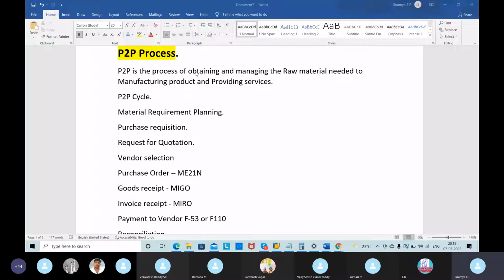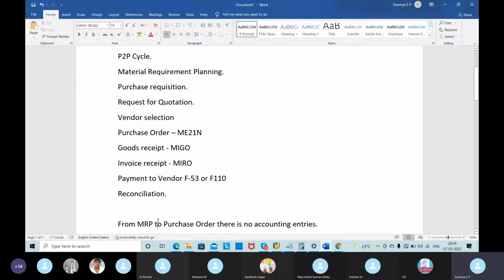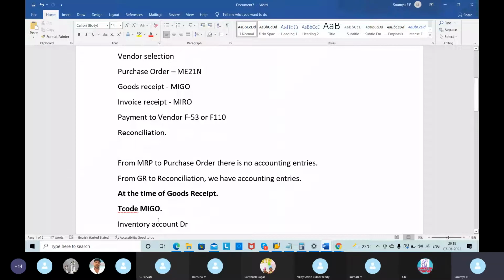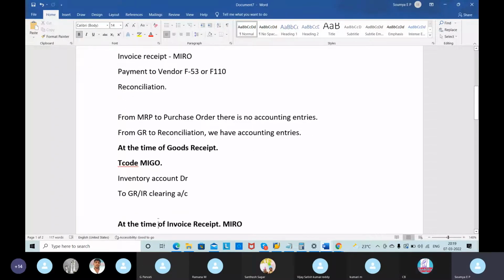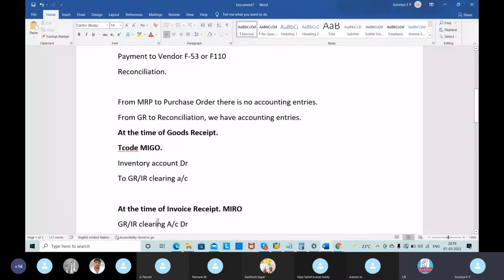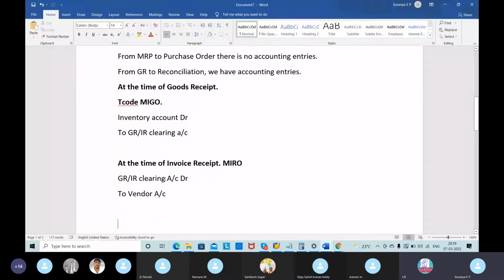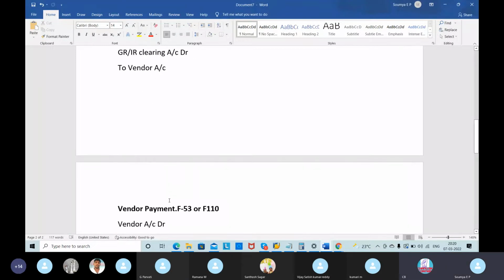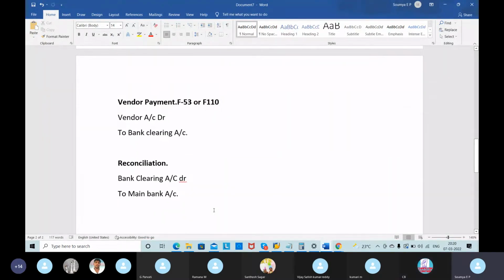Procure To Pay (P2P) Process in SAP - Sap Fico Online Classes In Telugu - 9848533345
Hi Friends! In this video you are going to watch Procure To Pay (P2P) Process in SAP this is also called Procurement to Pay In SAP MM. Nice presentation on Procure To Pay after taking Our Sap Fico Online Classes In Telugu she has given this presentation on SAP P2P Process.